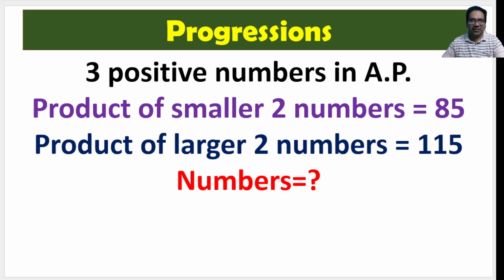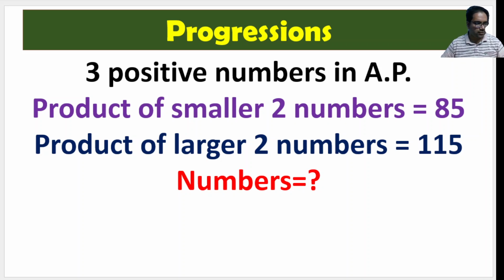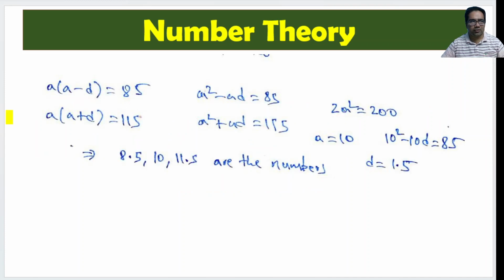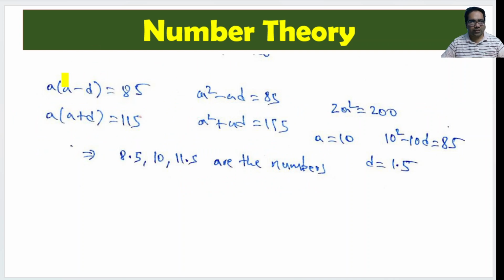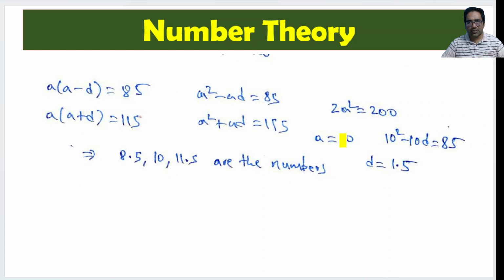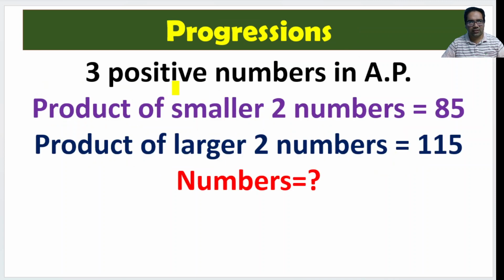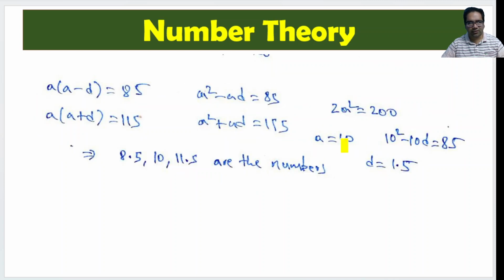🌸Product of smaller and larger 2 numbers in AP, olympiad maths tricks for all competitive exams